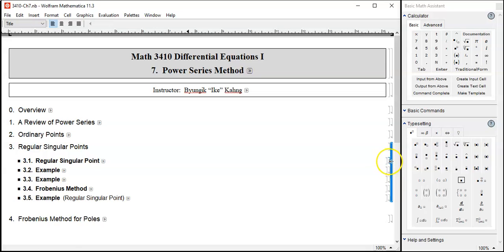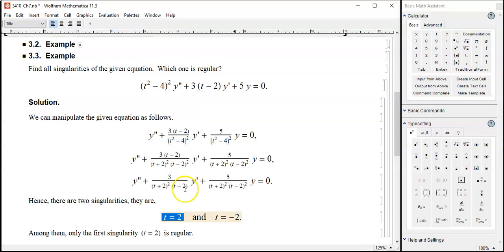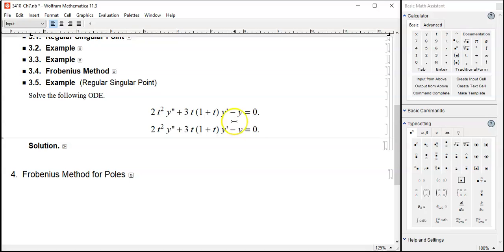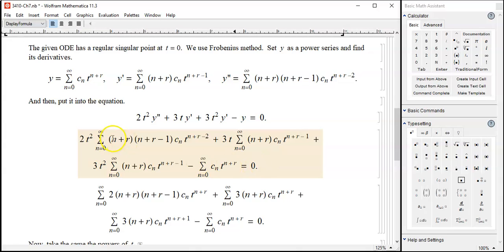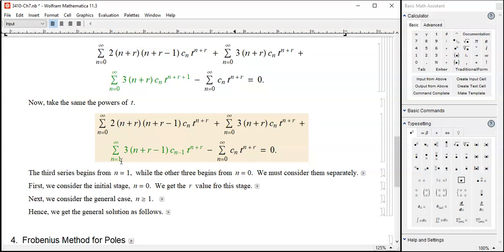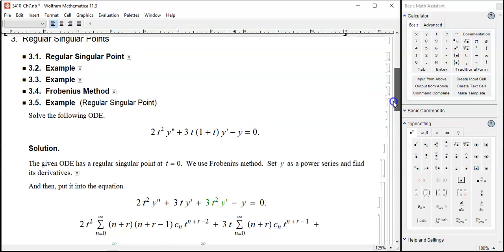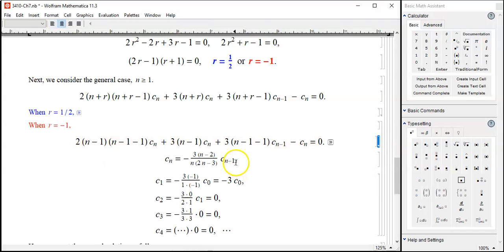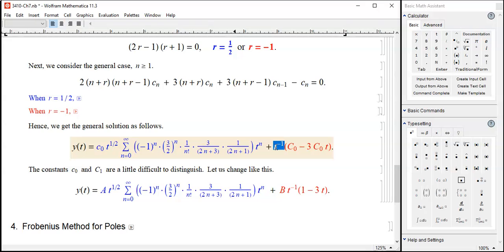3410 ch7 5